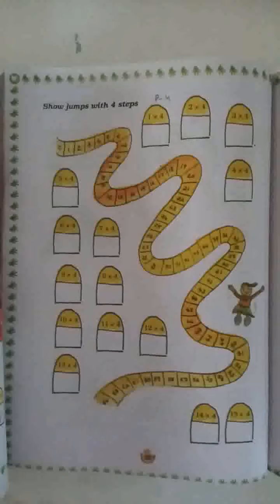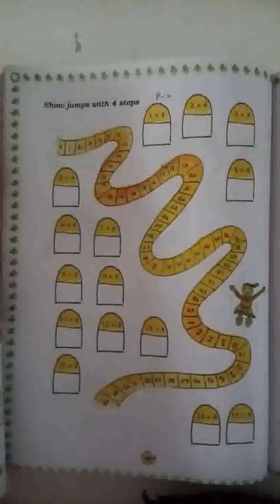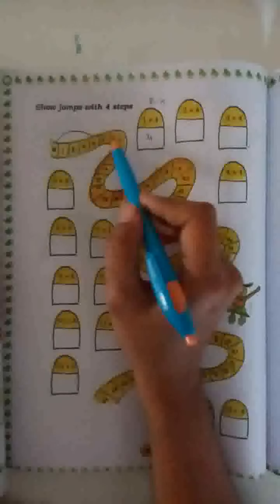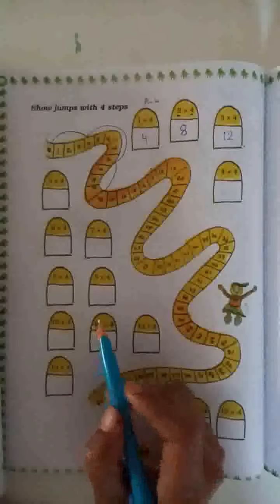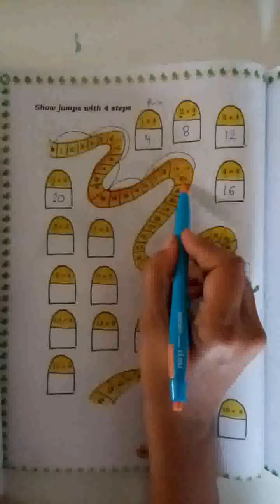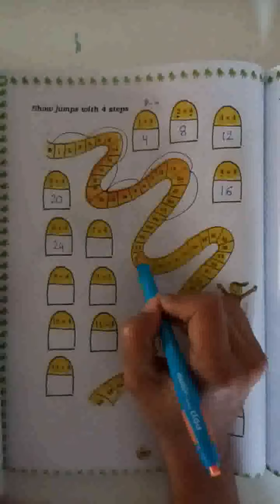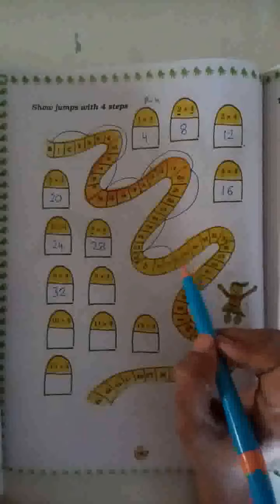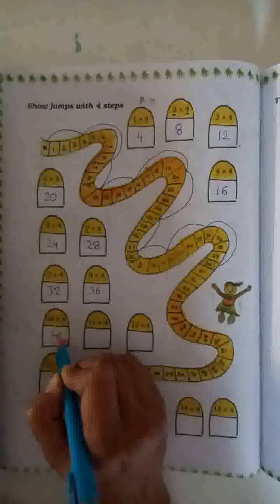Std-3 Eng.medi sub-Maths ch-9 part-4 by Firdosh shaikh